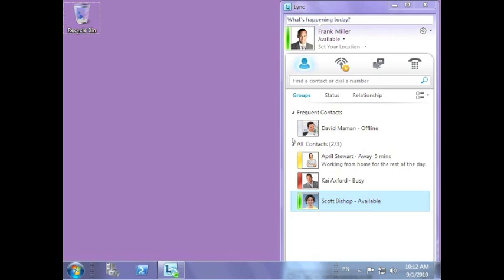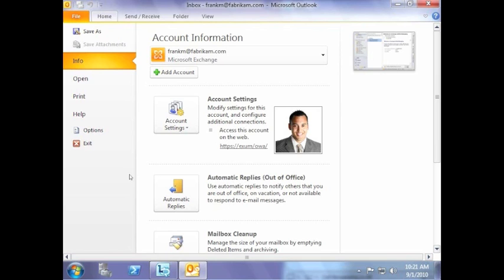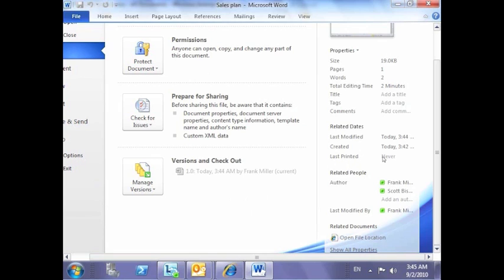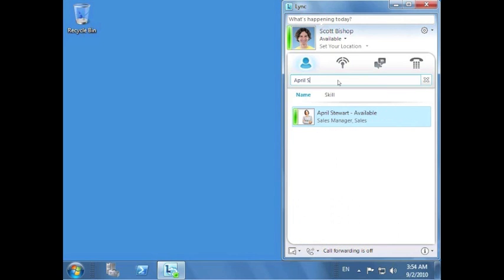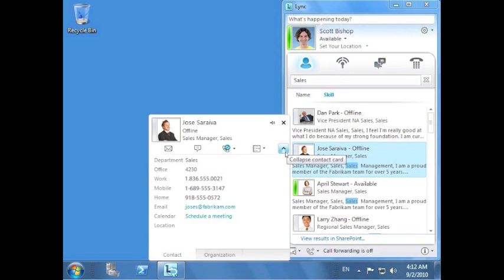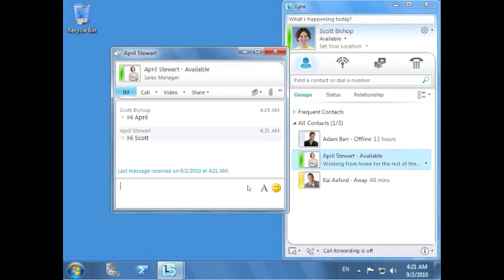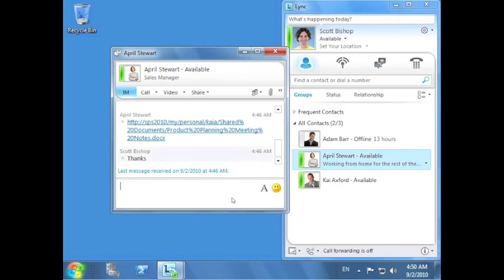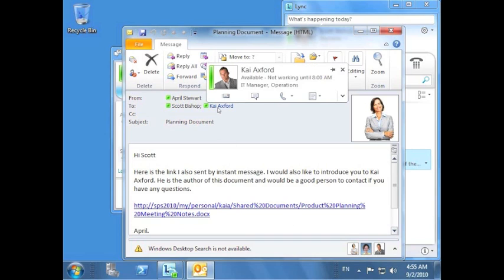Lync - Instant Messaging and Presence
Microsoft Demo Video - Instant Messaging and Presence